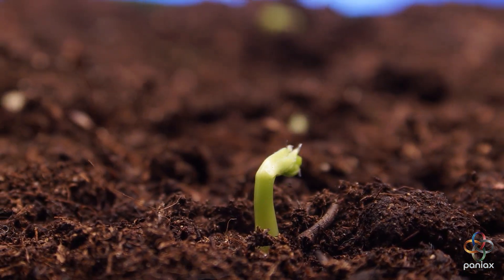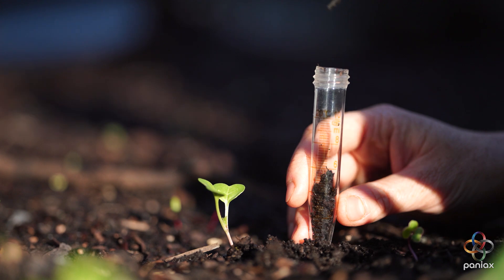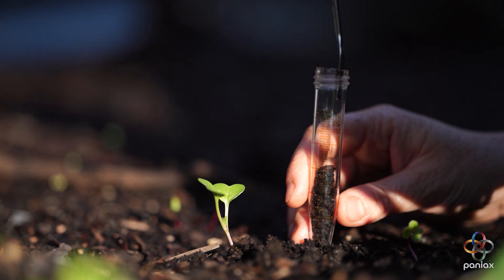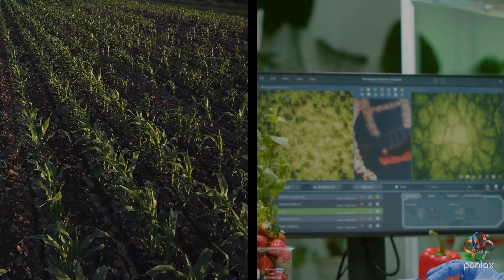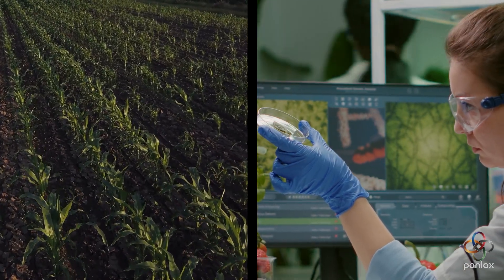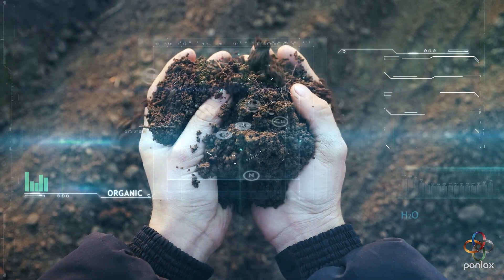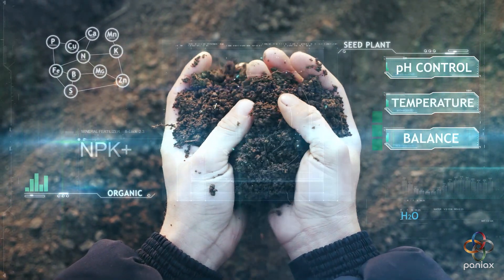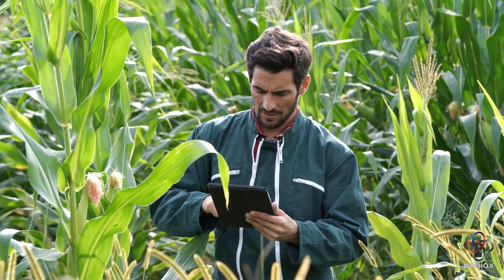How AI Transforms Soil & Plant Analysis into Optimal Growth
Smarter farming starts with smarter insights.
In this video, we show how a custom AI model can combine soil analysis and plant health monitoring to achieve optimal growth, higher yields, and reduced waste.

Through advanced data analysis of soil nutrients, pH, moisture, and plant signals, farmers get clear, actionable recommendations on irrigation, fertilization, and treatment. The result? Healthier crops, sustainable farming, and improved profitability.

Key takeaways:
How soil and plant data work together for precision farming
Early detection of stress, pests, and nutrient deficiencies
Custom AI models tailored for agriculture, not generic solutions

AI doesn’t replace farmer expertise. It sharpens it.